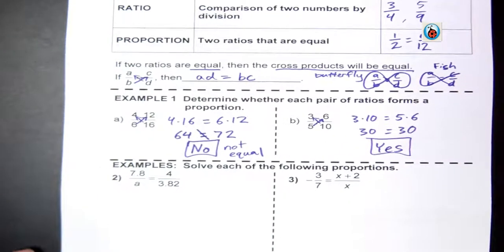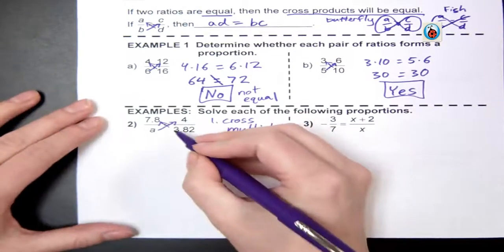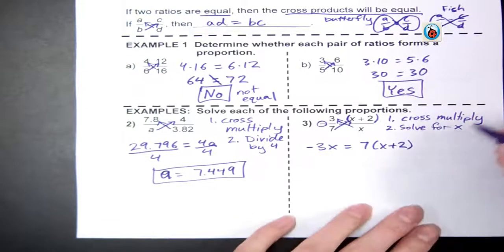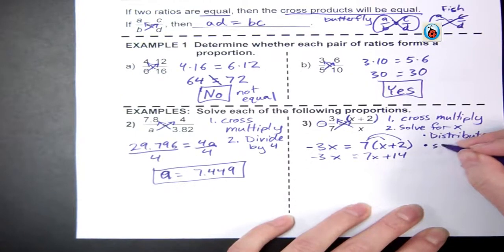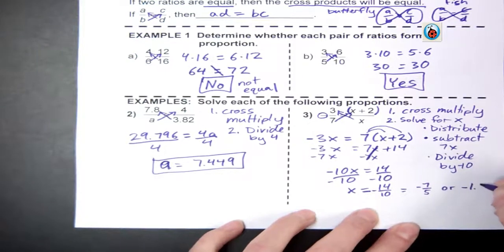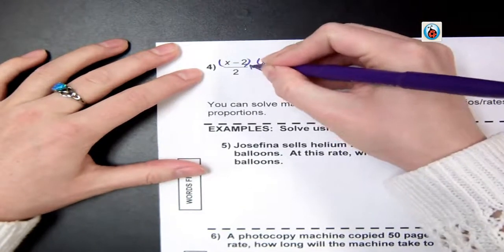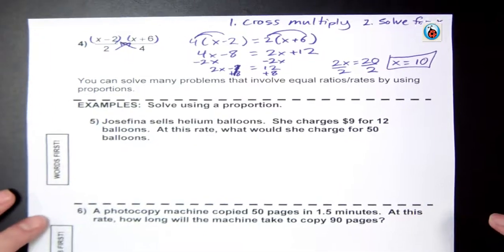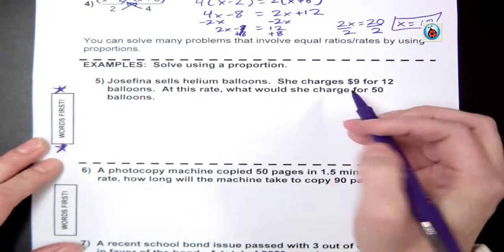7 1 Notes